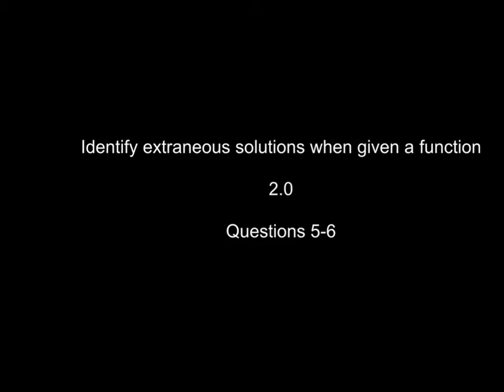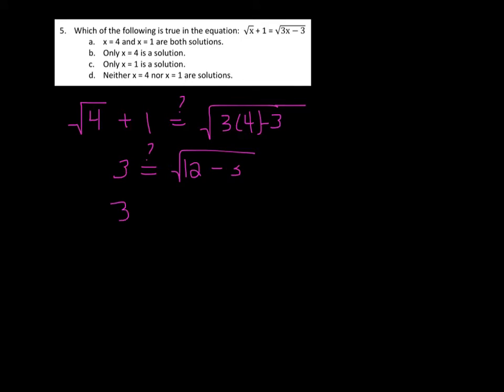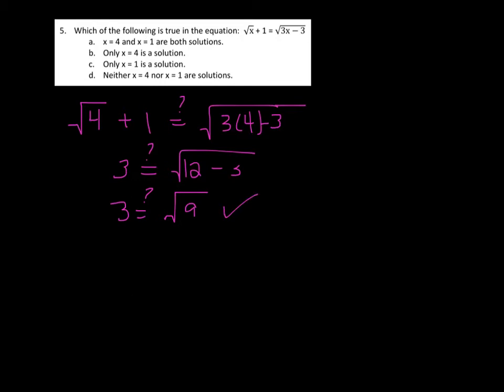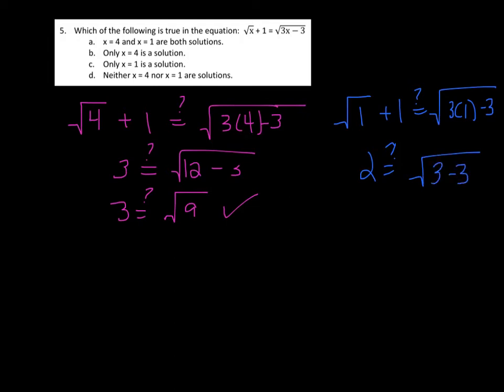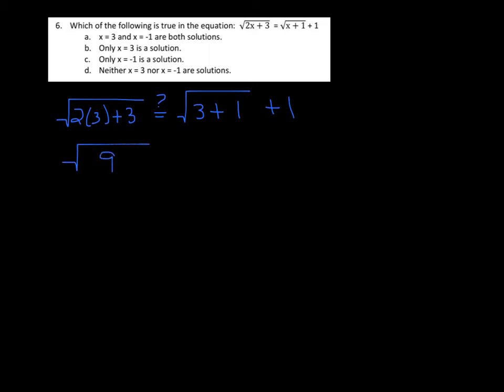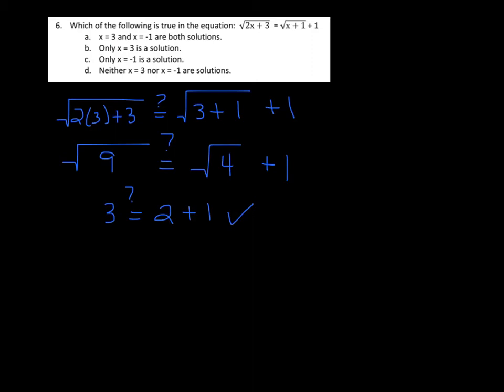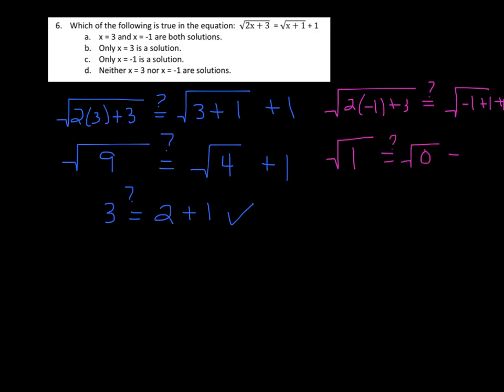Unit 8 review- questions 5-6